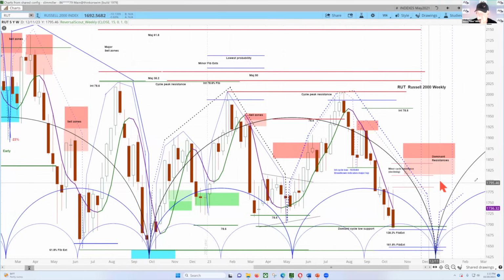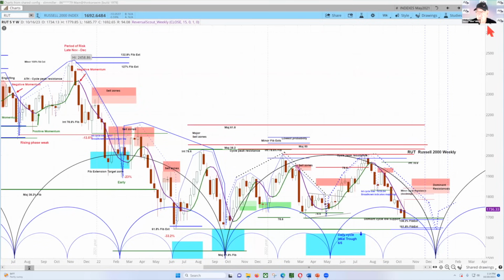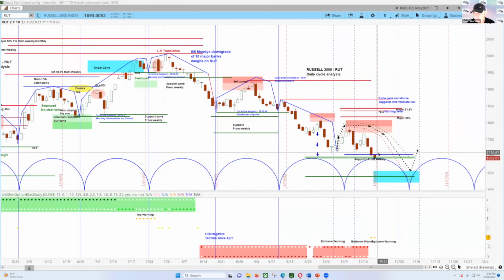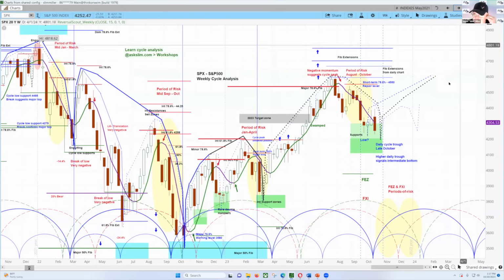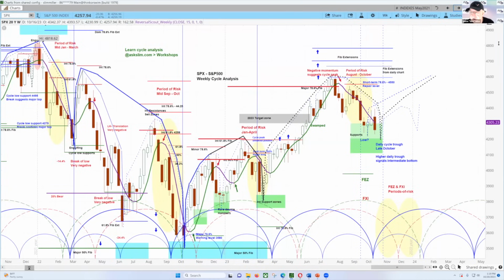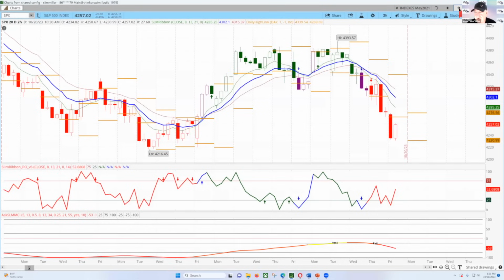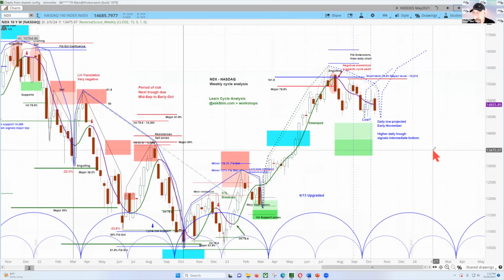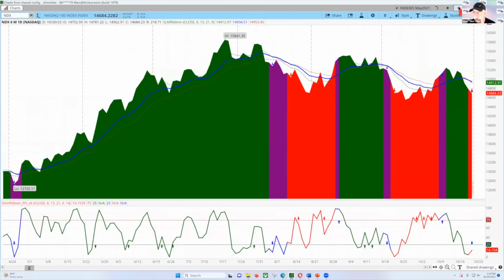US Stock Market - S&P 500 SPY NDX & RUT | Cycle and Chart Analysis Review | Projections & Timing